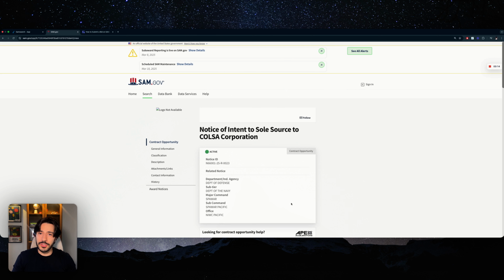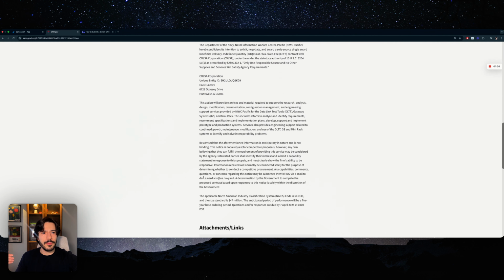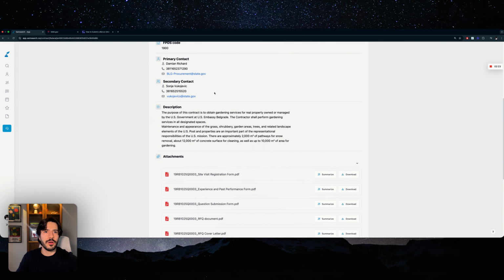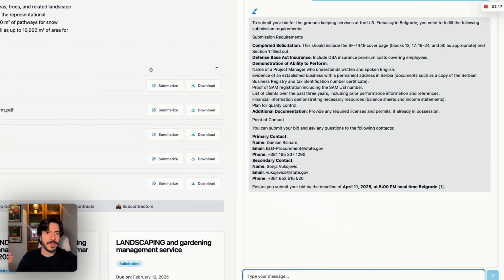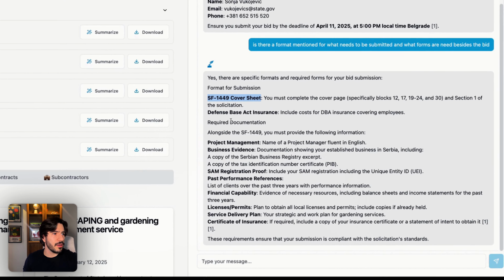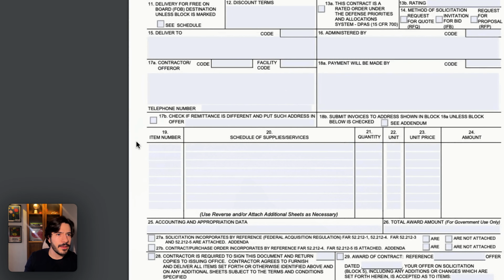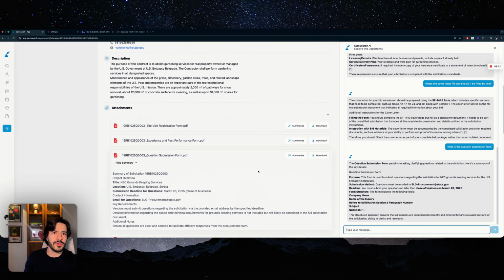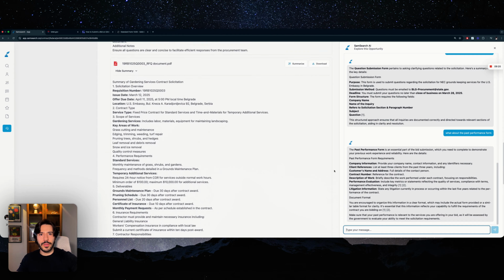How to submit a proposal on Sam.gov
Want to start winning government contracts on SAM.gov? In this video, I’ll walk you through the exact process of submitting bids on SAM.gov step-by-step. Whether you’re new to government contracting or looking to improve your success rate, this guide will help you avoid common mistakes and increase your chances of landing profitable contracts. Watch until the end for pro tips that can give you an edge over the competition!